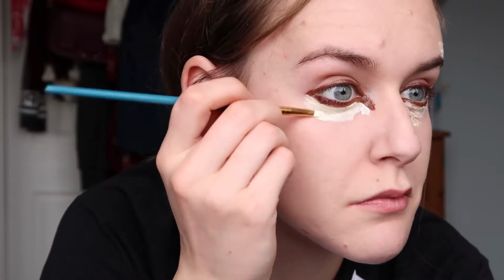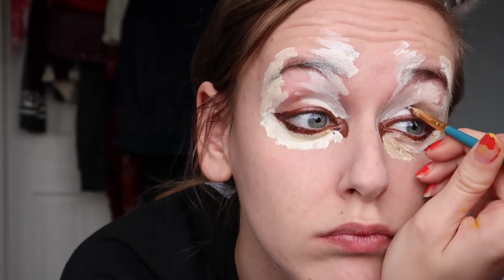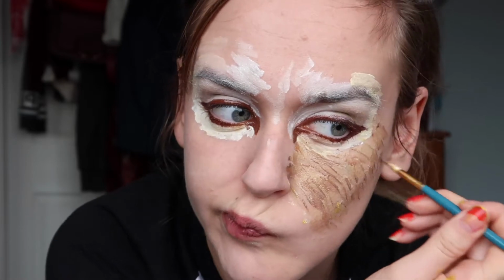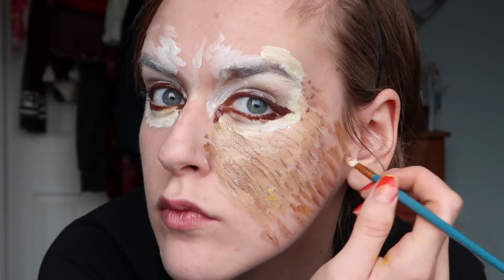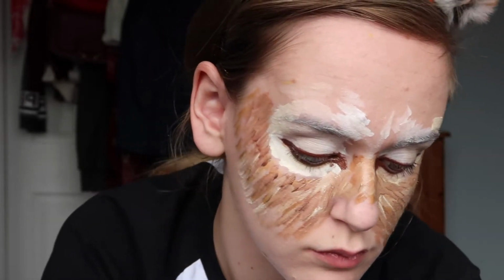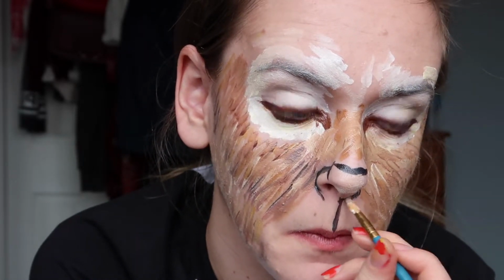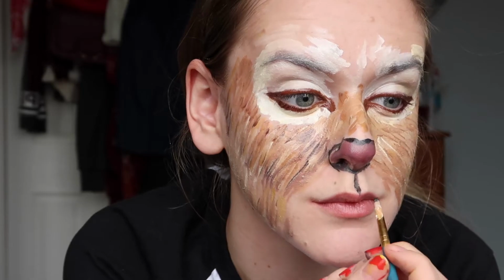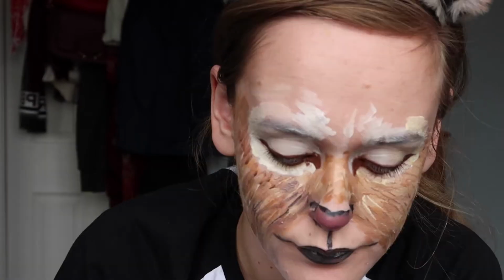Lion Face Paint Tutorial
so in this face paint tutorial I was inspired by the 2019 Lion King movie and recreated samba in face paint. Ideal for halloween, fancy dress and fun.